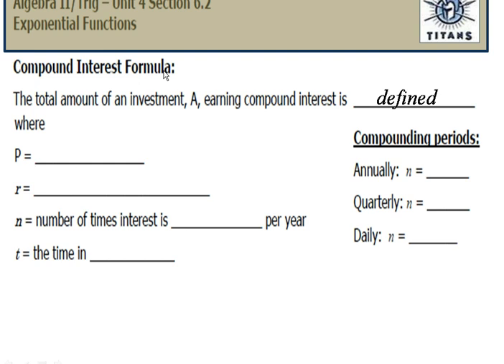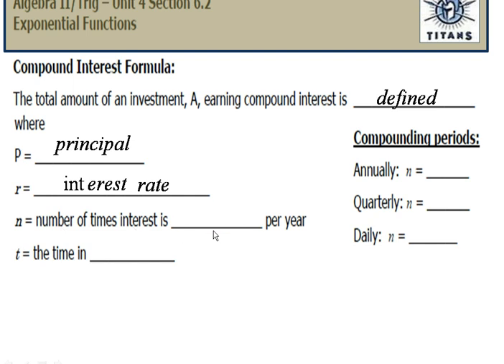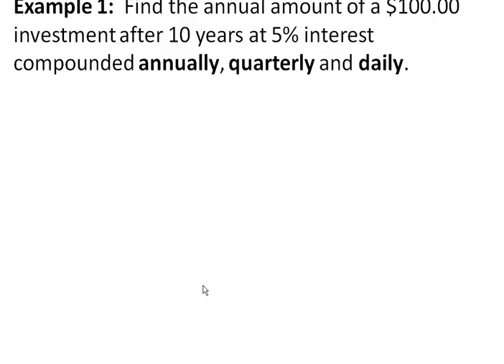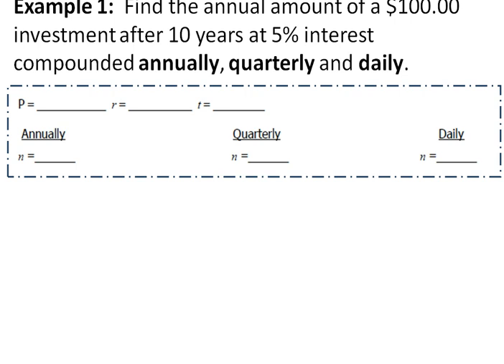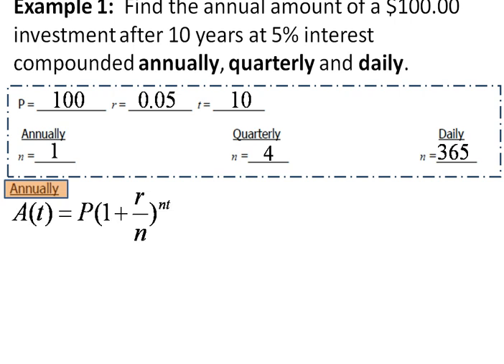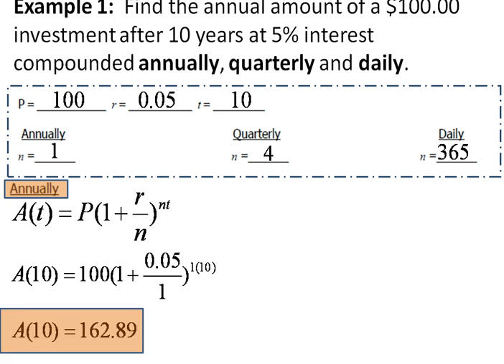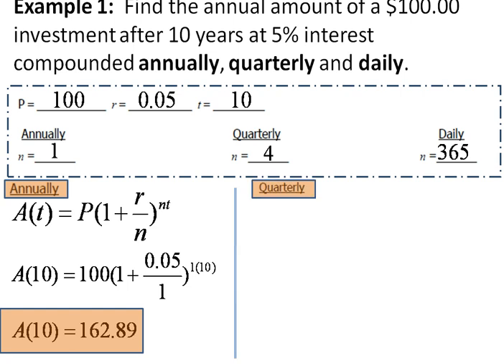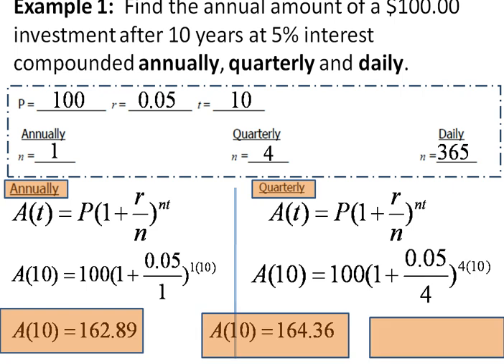Compound Interest with Logarithms